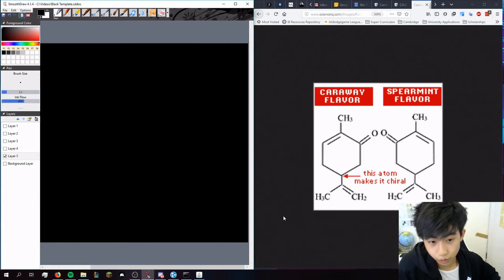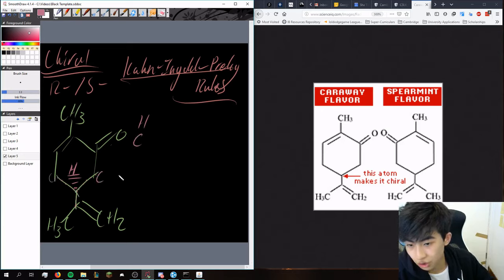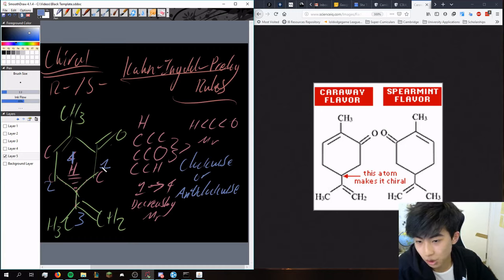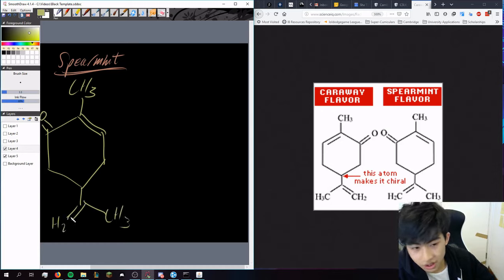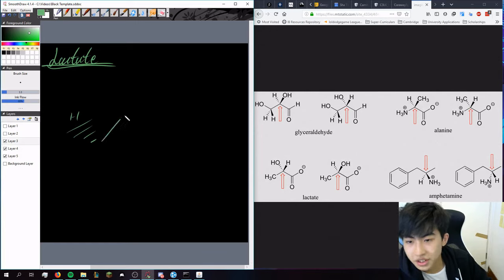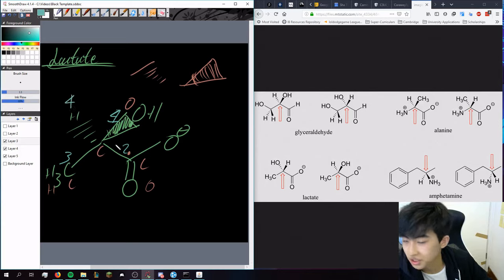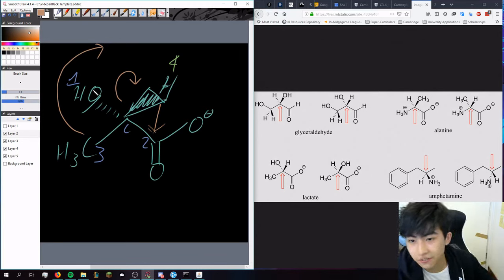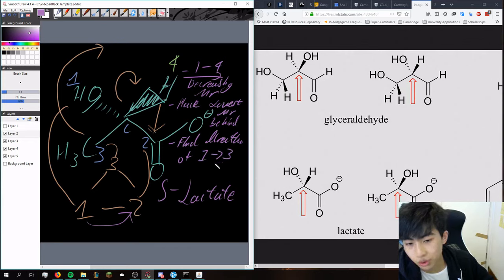Chirality: Enantiomer Naming